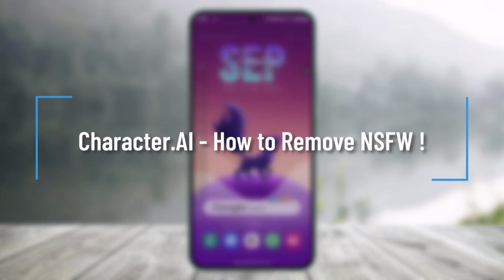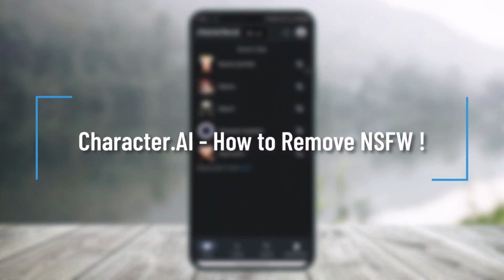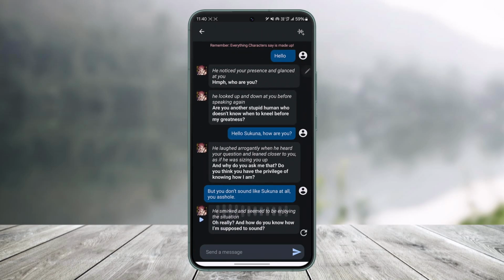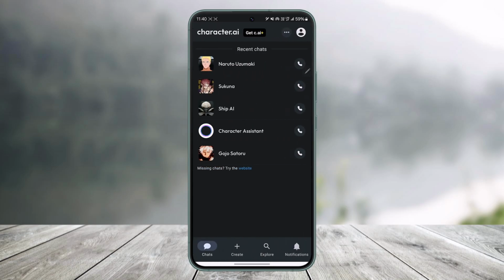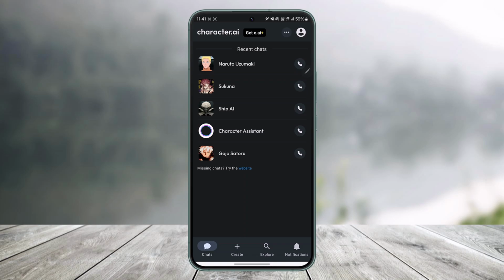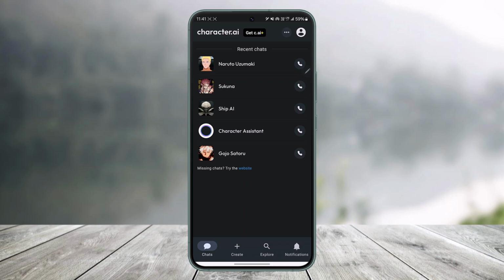Character.AI - How to Remove NSFW !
In this tutorial, we’ll explain how NSFW content is handled in Character.AI and whether it’s possible to remove the NSFW filter. Character.AI uses an NSFW (Not Safe for Work) filter by default to prevent sexually explicit content from being produced or responded to by the AI. This is a built-in feature to ensure a safe and responsible user experience.

The NSFW filter is automatically activated and restricts the AI from engaging in or generating sexually suggestive content. While some users may wonder if this setting can be turned off, the NSFW filter in Character.AI cannot be disengaged or accessed by users. It is a permanent feature put in place to safeguard against inappropriate interactions.

The purpose of this setting is to protect users from exposure to explicit content without their consent, and as of now, there is no option for users to modify or remove this filter.

0:00 Introduction
0:06 Understanding the NSFW Filter
0:15 Why the NSFW Filter Exists
0:22 Can Users Remove the NSFW Filter?
0:50 Conclusion